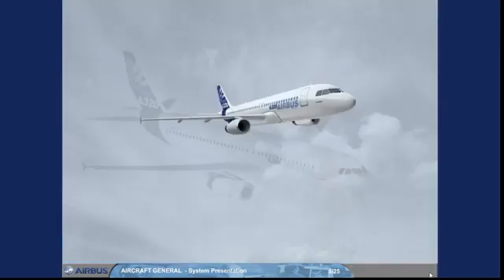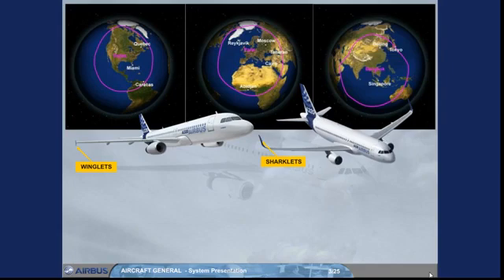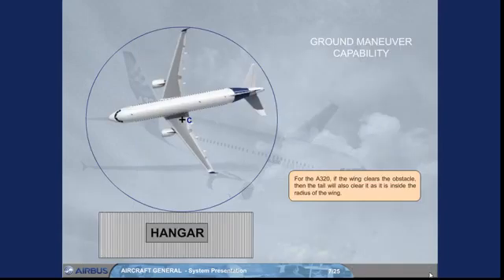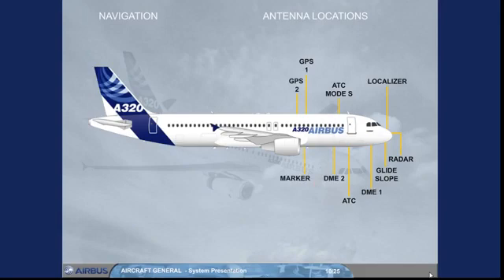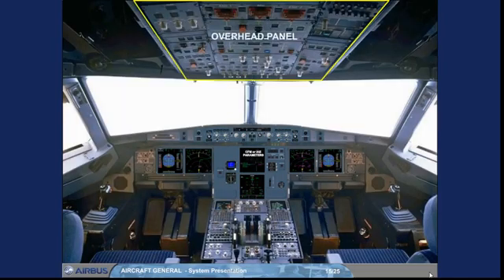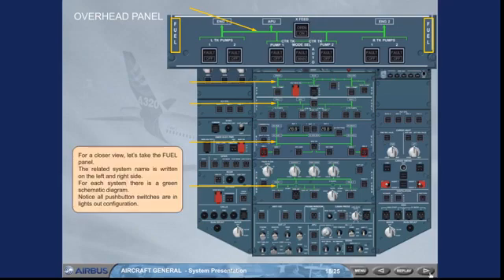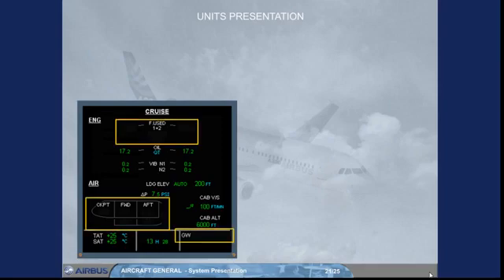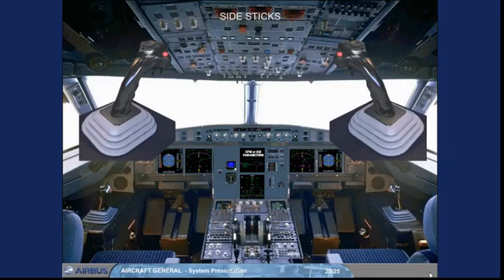A320 Aircraft General